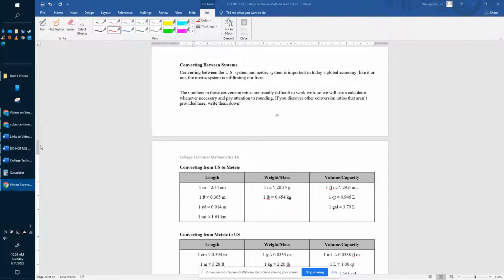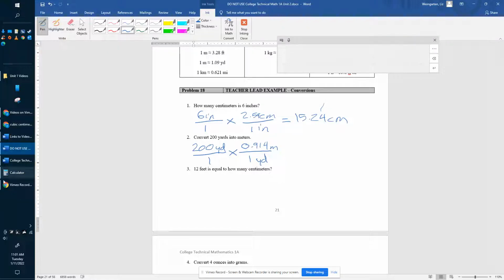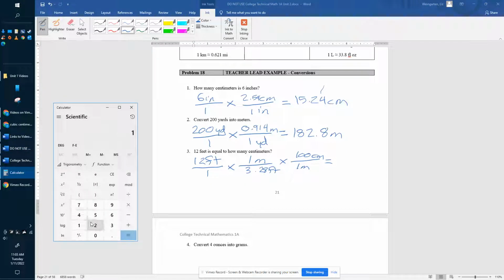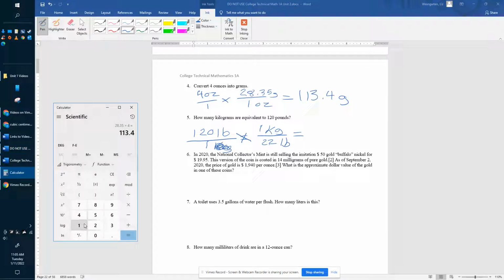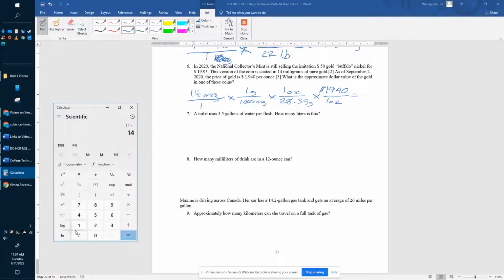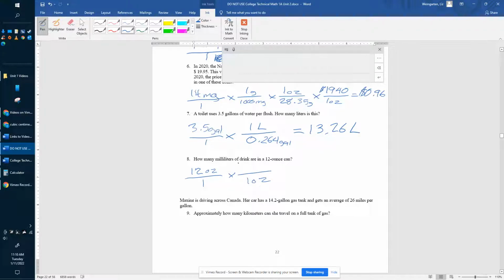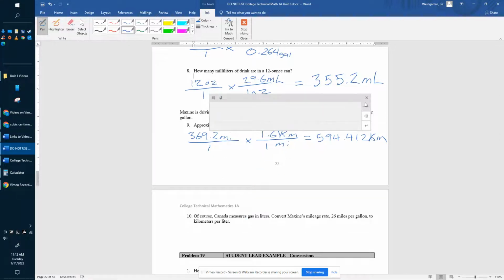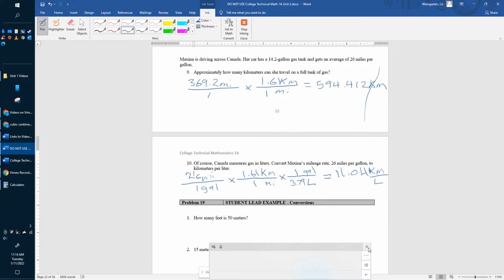2 2 3 Converting Between Systems